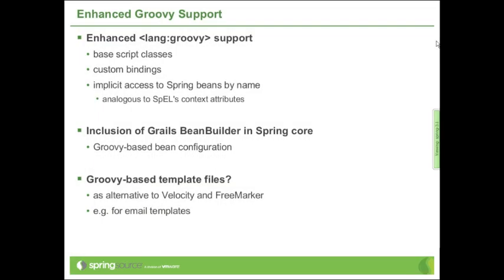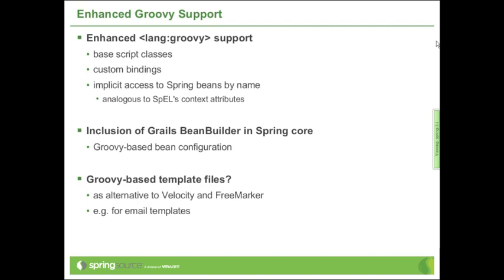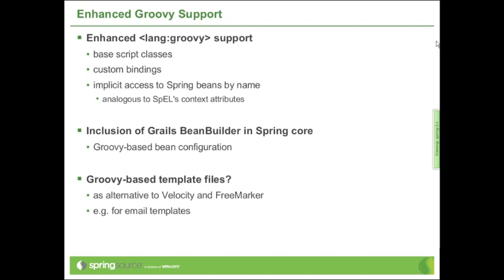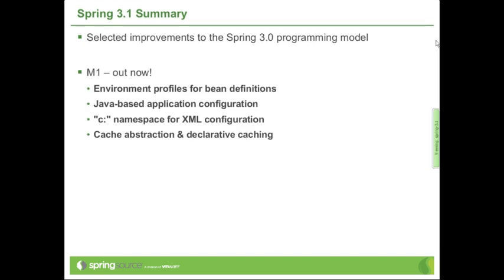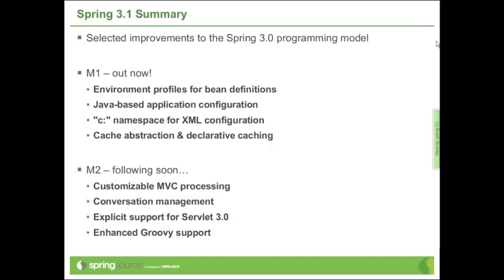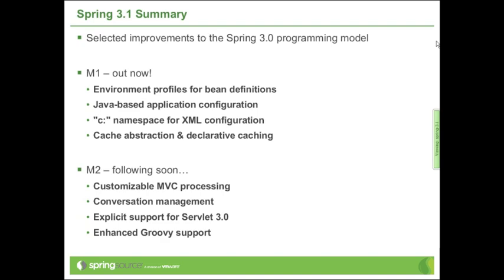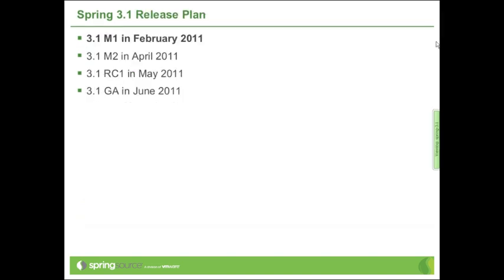Introduction to Spring Framework 3.1 (Part 4 and Q&A)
By Jurgen Holler
Spring Framework 3.1 continues Spring's mission with a focus on flexible Java-based configuration. This webinar introduces foundational 3.1 M1 facilities such as environment profiles for application contexts, feature specifications within configuration classes, and Spring's new caching abstraction. Finally, we'll cover Spring's ongoing support for enterprise Java specifications: in particular our Servlet 3.0 support, as scheduled for 3.1 M2.